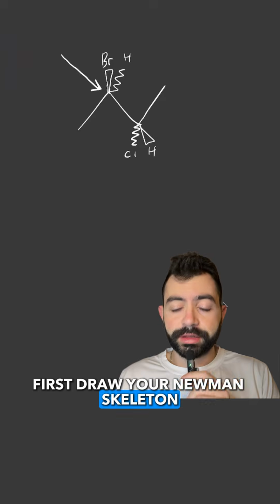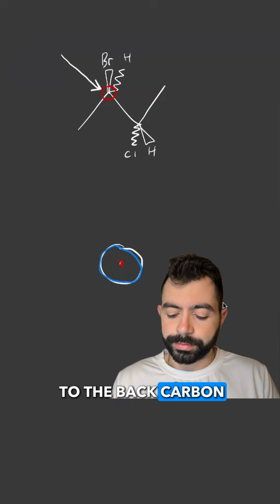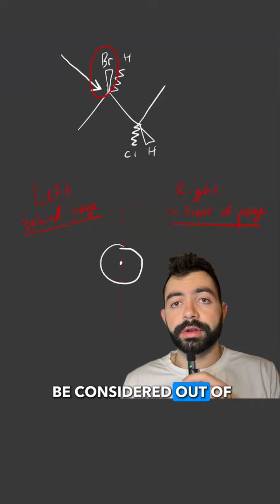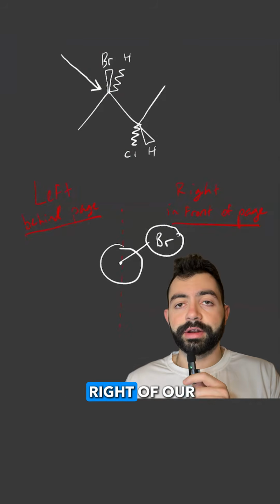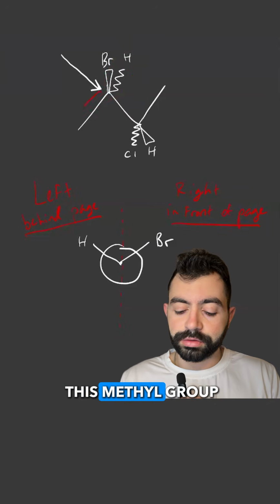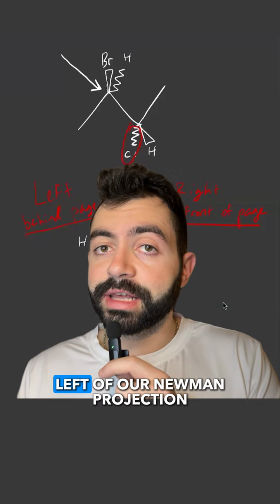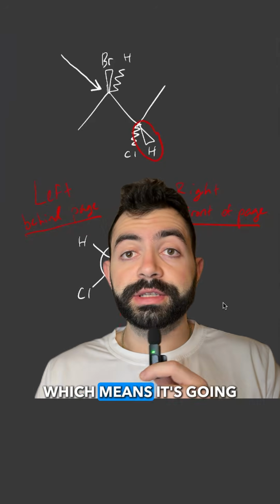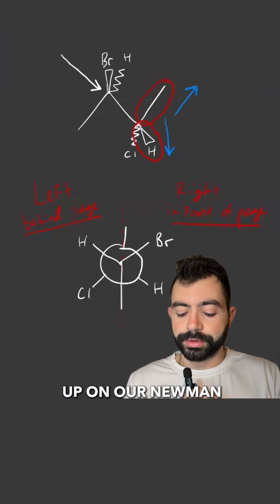🇺🇸 Ace Newman Projection In 1 Minute